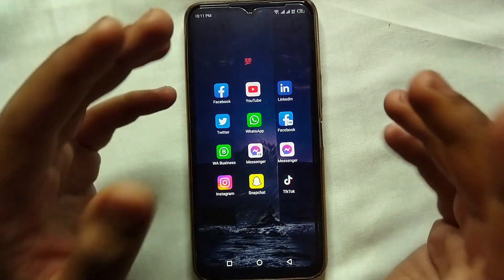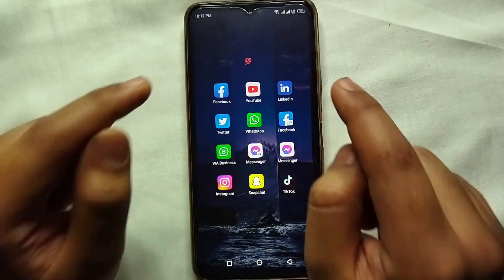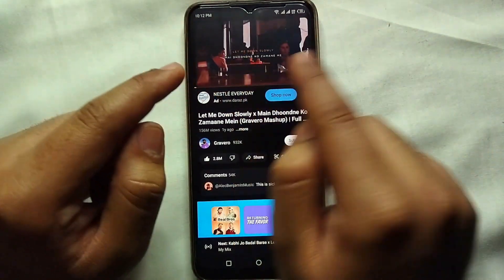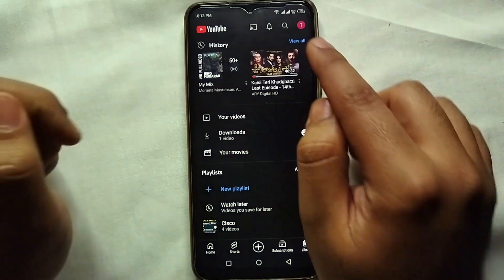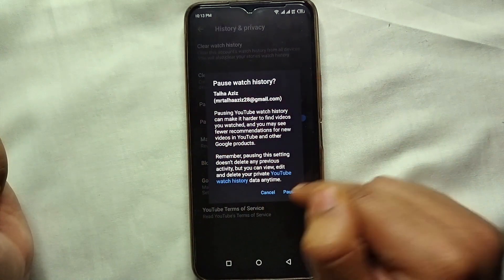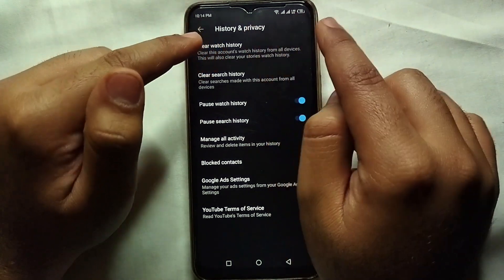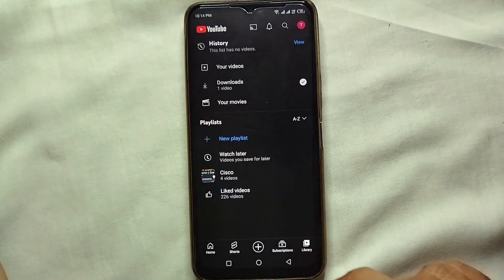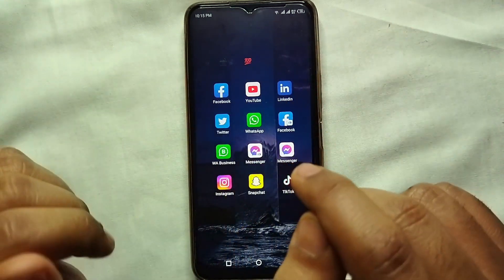✅ How To Pause YouTube Watch History 🔴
About this product:

YouTube is a global online video sharing and social media platform headquartered in San Bruno, California. It was launched on February 14, 2005, by Steve Chen, Chad Hurley, and Jawed Karim. It is owned by Google, and is the second most visited website, after Google Search. YouTube has more than 2.5 billion monthly users[7] who collectively watch more than one billion hours of videos each day.[8] As of May 2019, videos were being uploaded at a rate of more than 500 hours of content per minute.